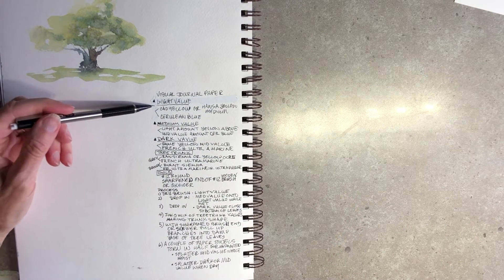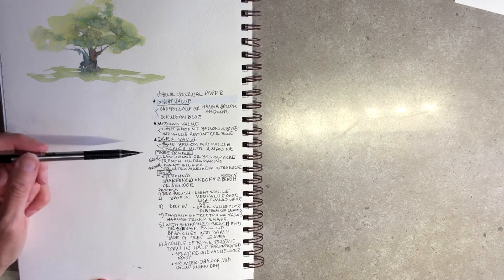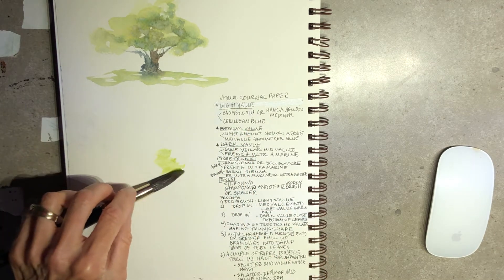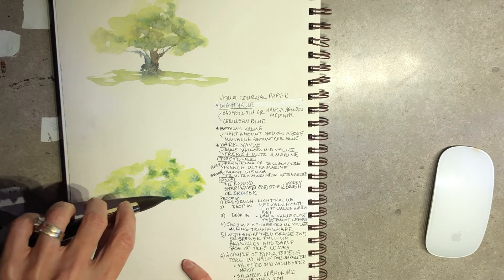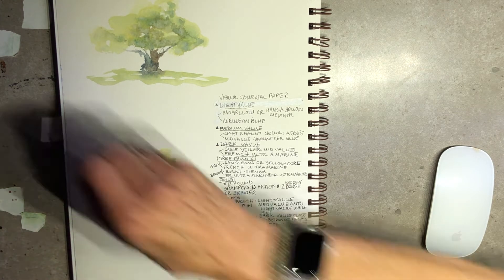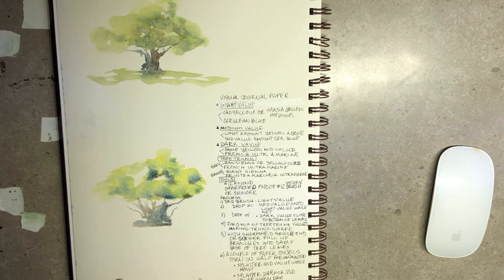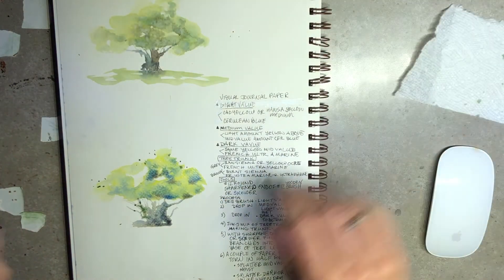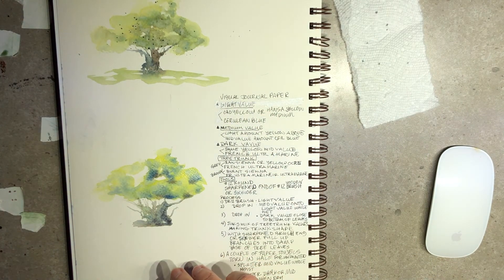Tree scrapping in trunks